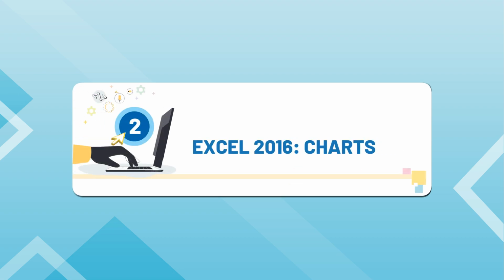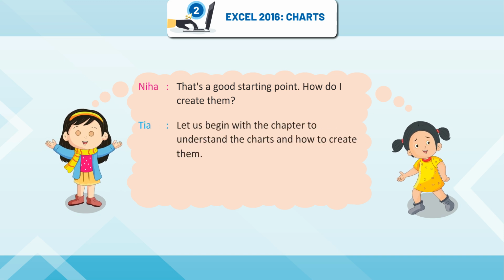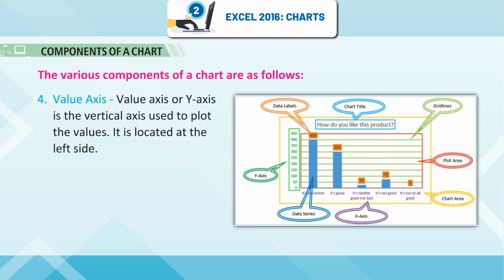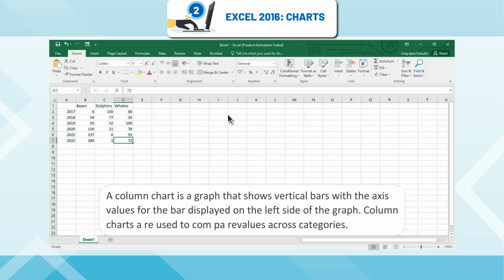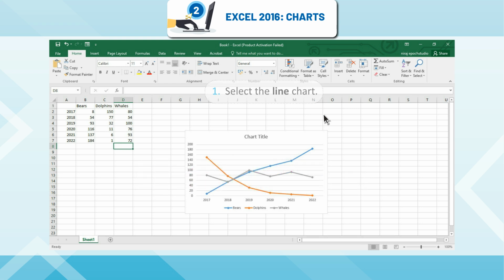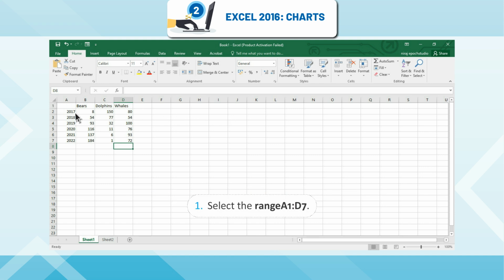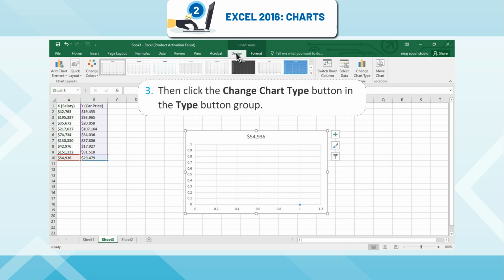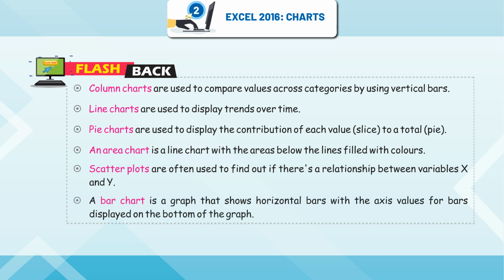Excel 2016: Charts - Kaizen Core Class 7